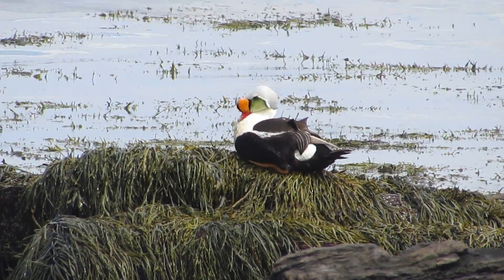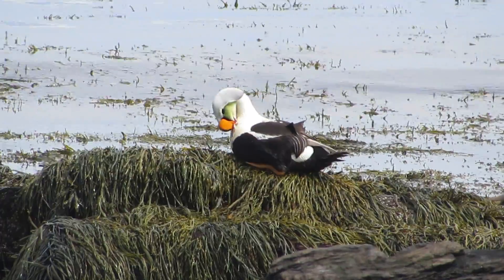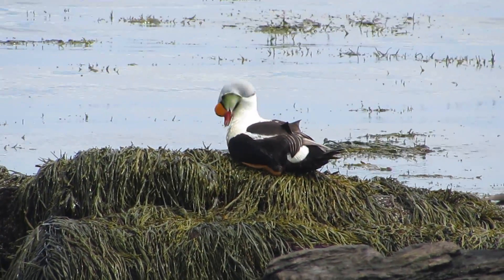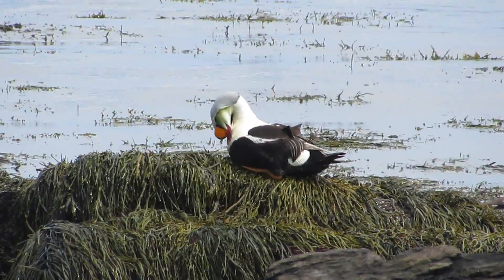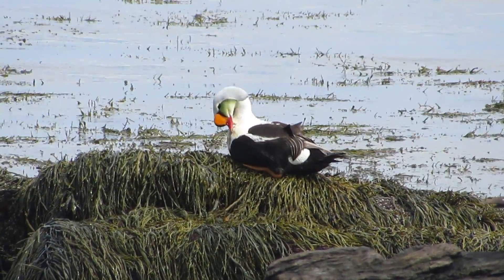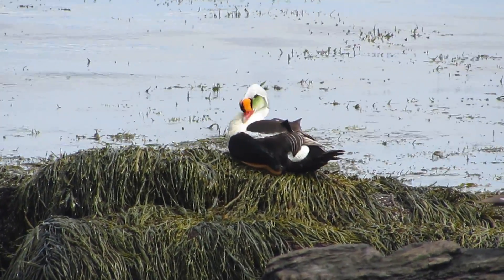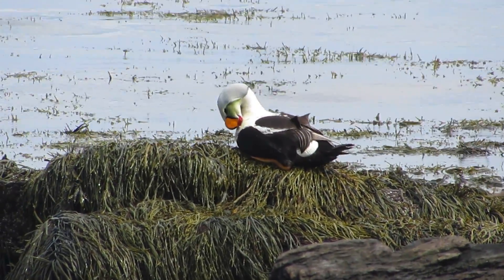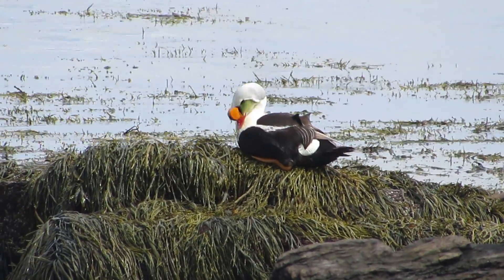Preening adult King Eider at Pond Cove on 6/6/20, Cape Elizabeth, Cumberland Co., Maine.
This bird was about 50 m from me. This video was taken on 6/6/20 with my Canon SX50 HS.